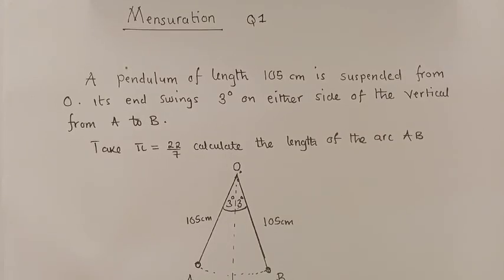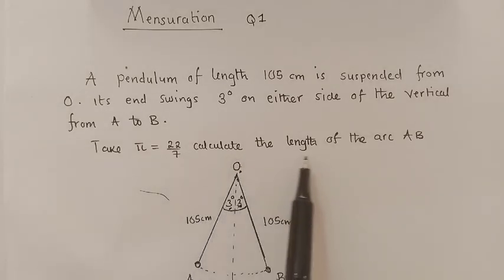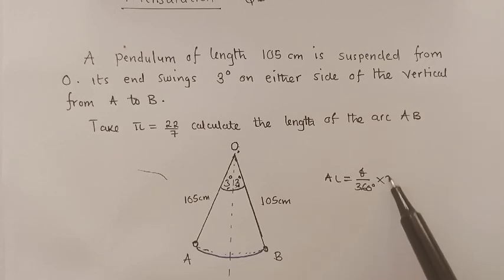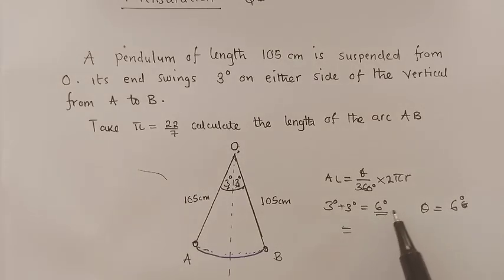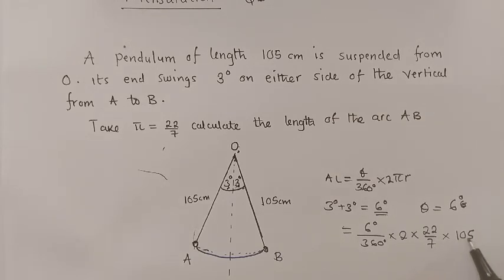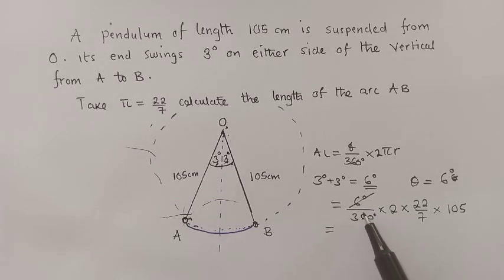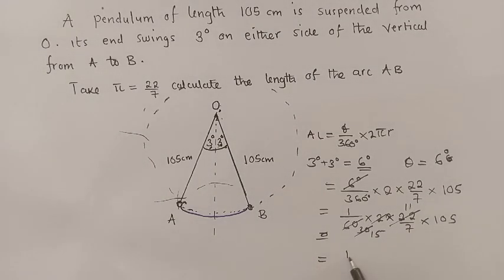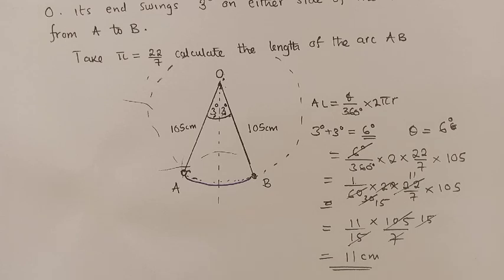Mensuration Exam question 1